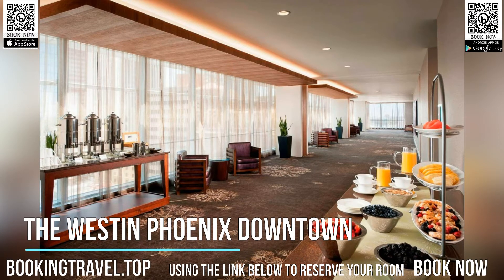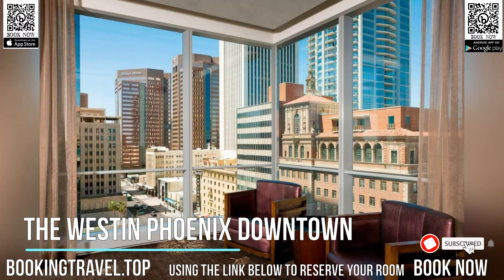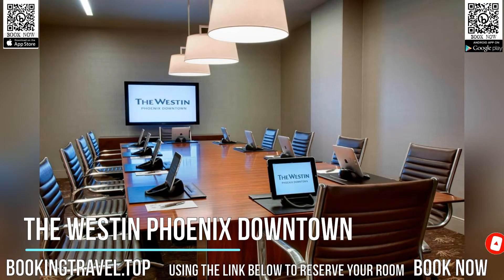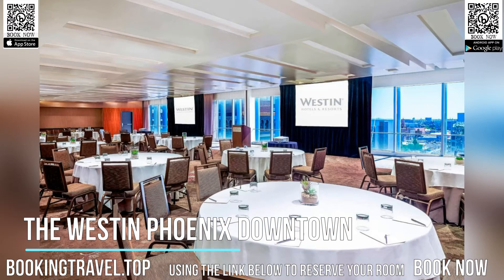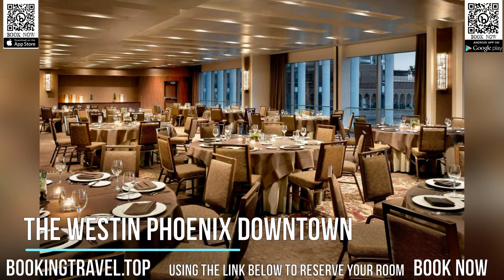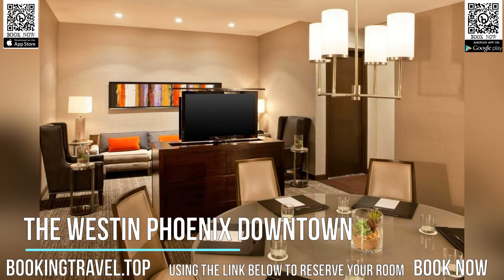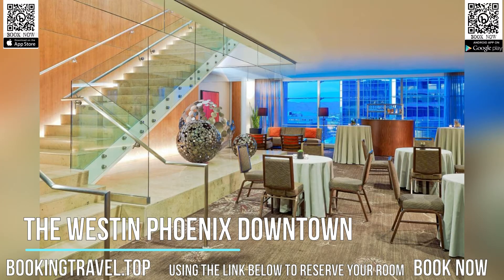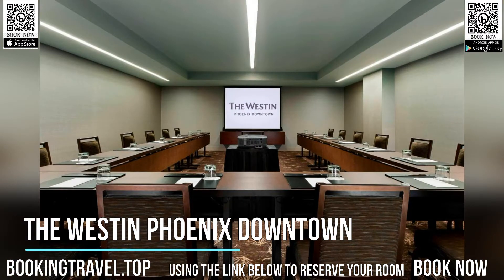The Westin Phoenix Downtown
Book now
Located at Arizona State University’s downtown campus, this eco-friendly hotel is a 10-minute walk from the US Airways Center. It features on-site dining, an outdoor pool and a gym. Spacious rooms have free Wi-Fi.

Floor-to-ceiling windows with views of the city are provided in each room at The Westin Phoenix Downtown. Rooms are traditionally styled with warm colors and include a sitting area with cable TV. Also featured are designer bath amenities and bathrobes.

The Downtown Phoenix Westin showcases the Province Restaurant, an American restaurant with cuisine inspired by South Africa and Spain. The hotel also has 24-hour room service.

A business center and meeting facilities are on site for guest use. Shoeshine service is also available.

This hotel is 11.3 km from Phoenix Sky Harbor International Airport. Arizona Diamondbacks’ spring training facility at Chase Field is a 5-minute drive from the hotel.